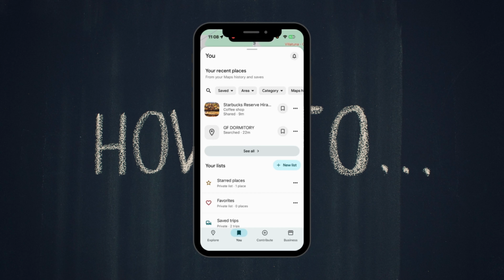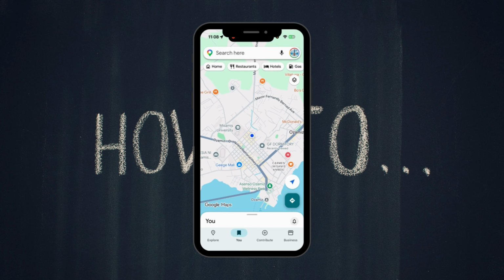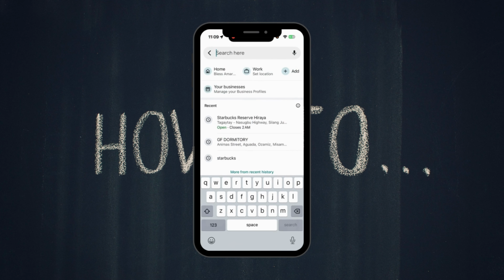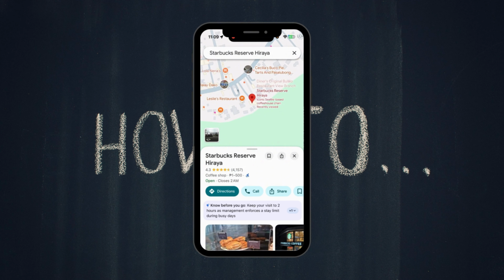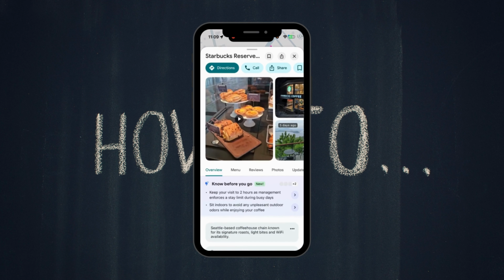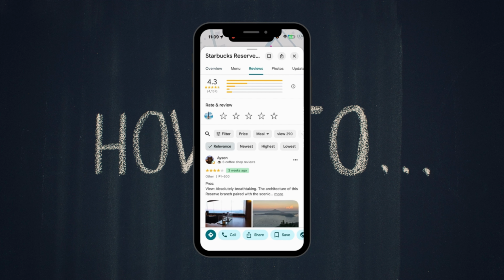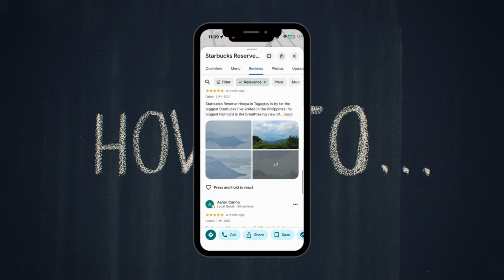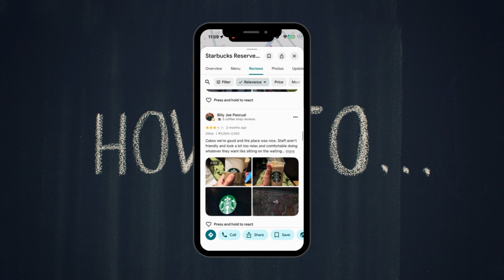How to Report Reviews on Google Maps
Want to report a review on Google Maps? This step-by-step guide shows you how to report reviews on Google Maps quickly and easily.
Learn how to report inappropriate, fake, misleading, or policy-violating reviews using Google Maps.

This tutorial explains where to find the report option and how to submit a review for Google's review process.

What you'll learn:

How to report a review on Google Maps
How to report inappropriate reviews
How to report fake or misleading reviews
Where to find the Report Review option
Google Maps review reporting explained